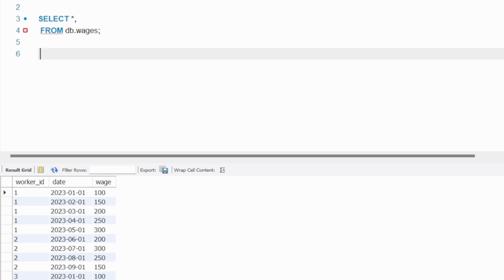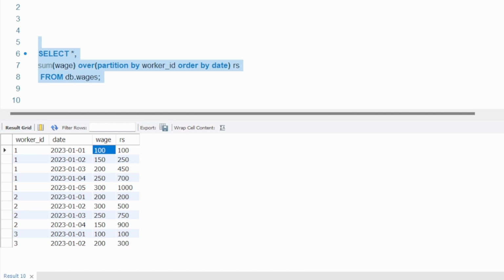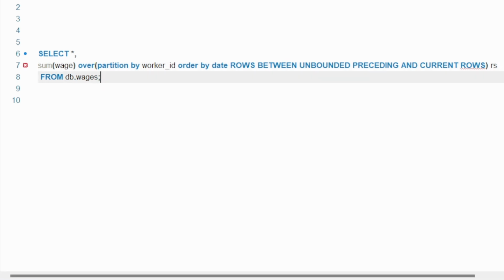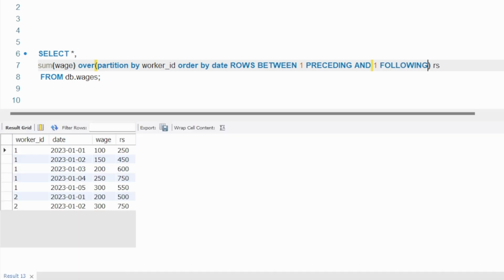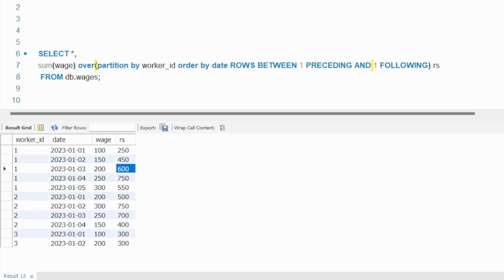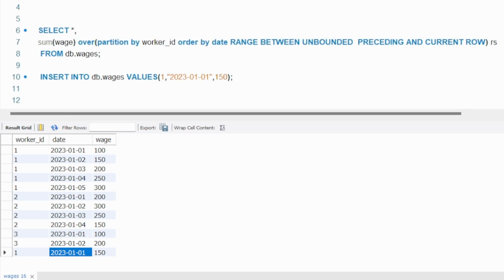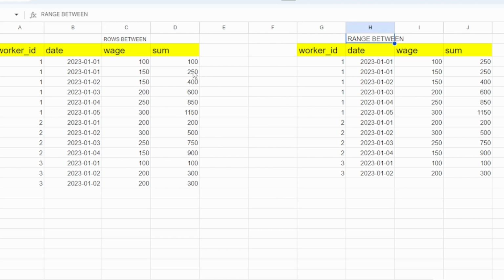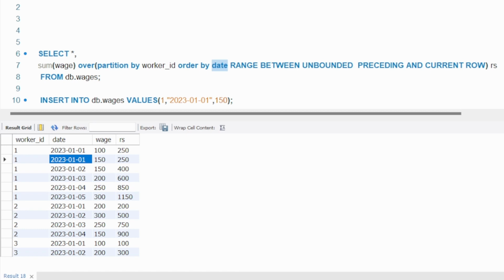DIFFERENCE BETWEEN RANGE BETWEEN AND ROWS BETWEEN | SQL Interview Questions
In these video, I am going to explain you difference between RANGE BETWEEN AND ROWS BETWEEN clause in SQL.

  CREATE TABLE `db`.`wages` (
  `worker_id` INT NULL,
  `date` DATE NULL,
  `wage` INT NULL);